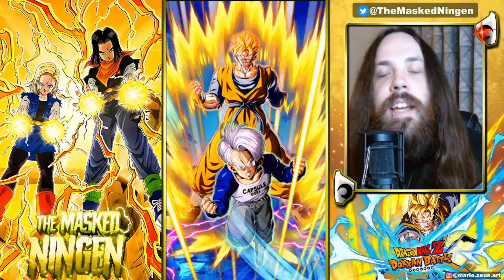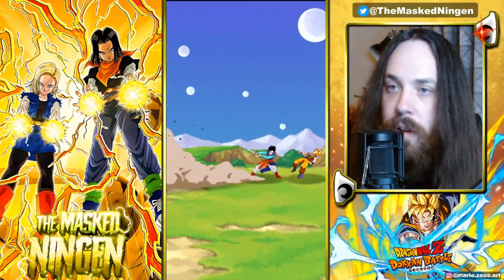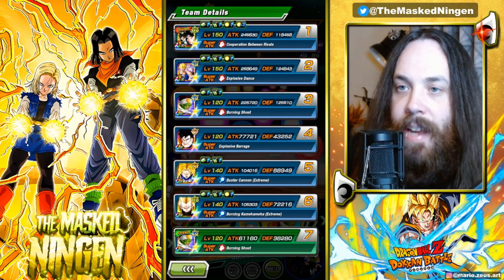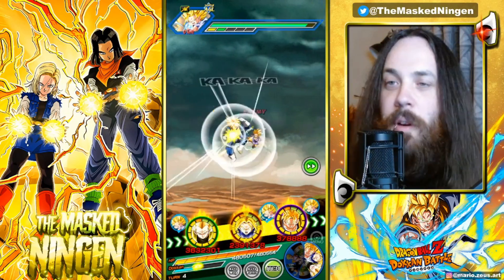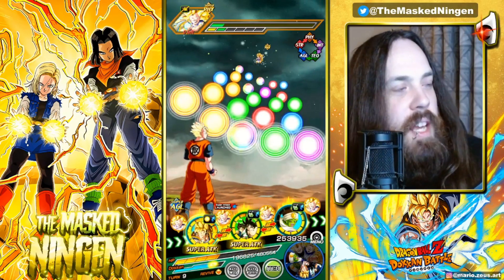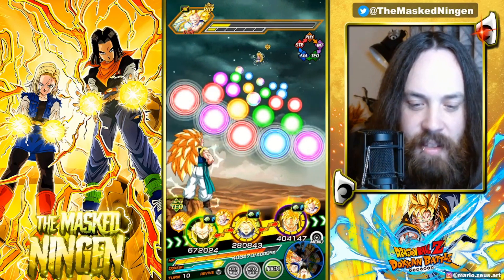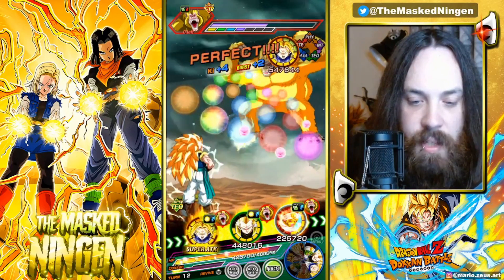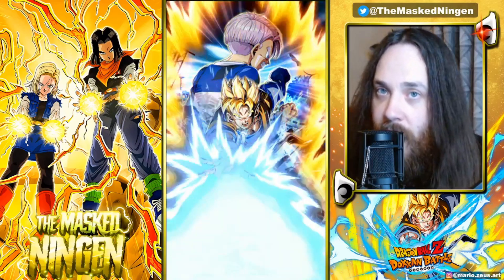WORTH IT BEFORE THE ANNIVERSARY? 55% LR FUTURE GOHAN AND TRUNKS! (Global Dokkan)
WORTH IT BEFORE THE ANNIVERSARY? 55% LR FUTURE GOHAN AND TRUNKS!